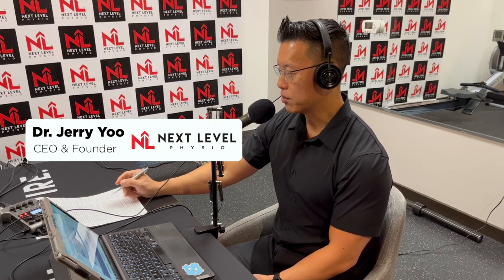Regenerative Medicine meets Regenerative Physio with Dr. Tom Buchheit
Join Dr. Jerry Yoo as he sits down with Dr. Tom Buchheit, Director of the Regenerative Pain Therapies Program at Duke University. In this episode, Dr. Buchheit shares insights into how regenerative medicine and regenerative physical therapy can potentially spare individuals from surgery. Discover Dr. Buchheit's research into the inflammatory mechanisms driving pain in conditions like arthritis and nerve injury, and learn about his efforts to move beyond traditional pain medications. Explore the transformative potential of biologically-based treatments for arthritis and degenerative musculoskeletal conditions, in this enlightening conversation about the future of pain management.

Don't miss out on insightful discussions with leading experts like Dr. Tom Buchheit. Join us as we explore the future of pain management and discover transformative solutions for a pain-free lifestyle. Tune in now and take the first step towards unlocking relief!